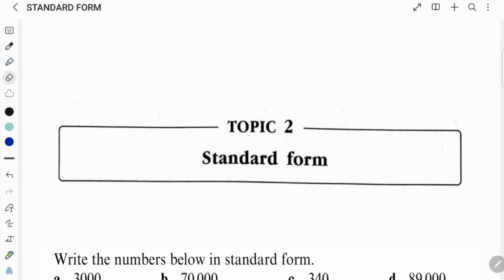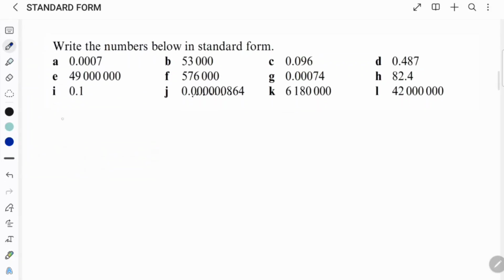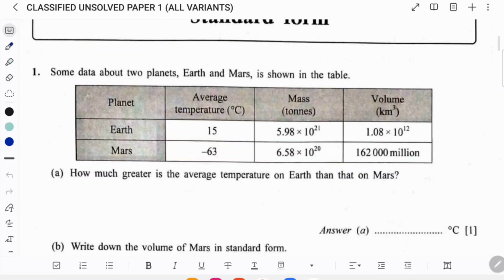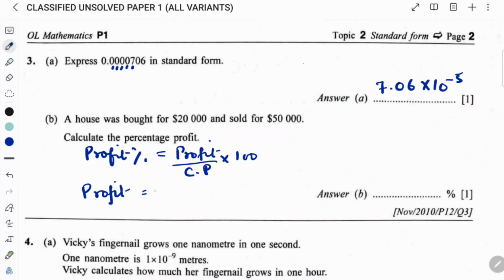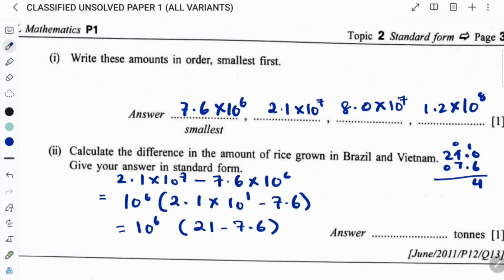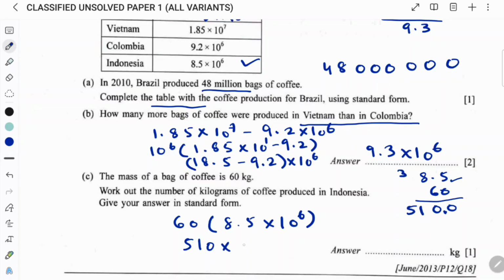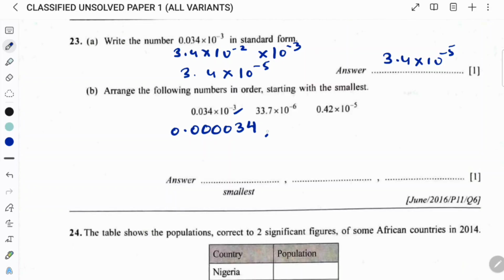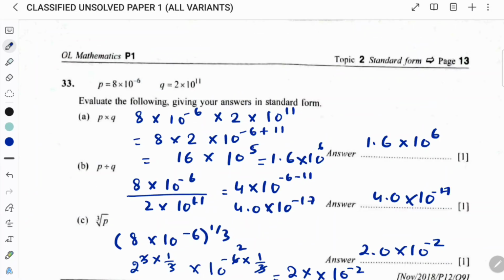STANDARD FORM (TOPIC 2 - NON CALCULATOR ) 4024/0580 - O LEVEL / IGCSE /Mathematics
🔬 Standard Form | Writing, Converting & Calculating | Non-Calculator | IGCSE 0580 P2 & O Level 4024 P1 🔬

In this video, we learn how to work with Standard Form — a key topic for your non-calculator maths paper!

🎯 You will learn: ✔ What is standard form?
✔ How to write very large and very small numbers in standard form
✔ How to convert from standard form to ordinary numbers
✔ How to multiply , divide add and subtract numbers in standard form
✔ Exam-style questions and tricks to solve without a calculator

📘 Perfect practice for:

Cambridge IGCSE Mathematics (0580) – Paper 2

📌 Build confidence and speed for your non-calculator paper with real past paper examples!